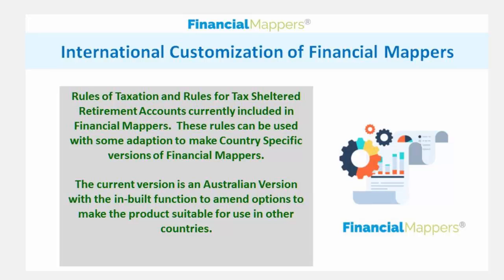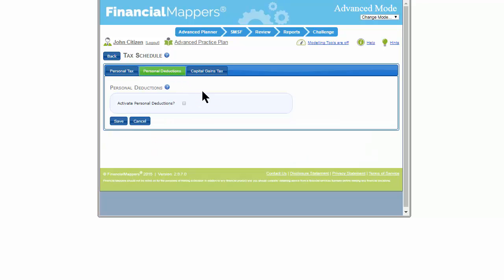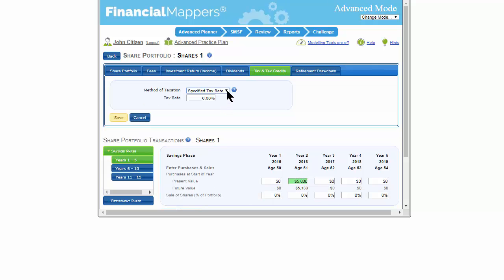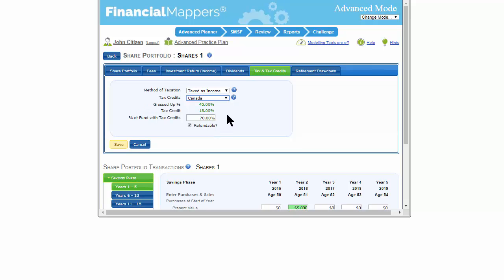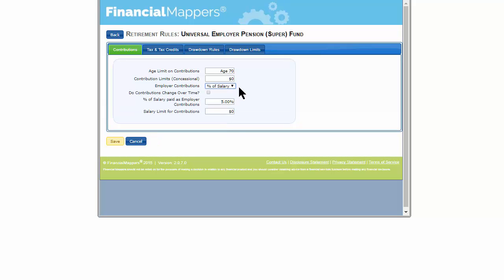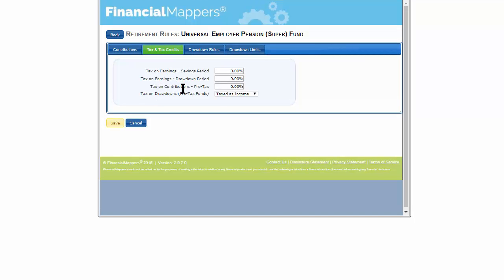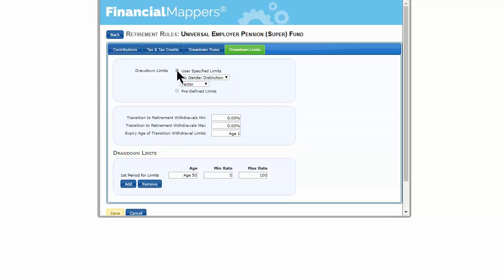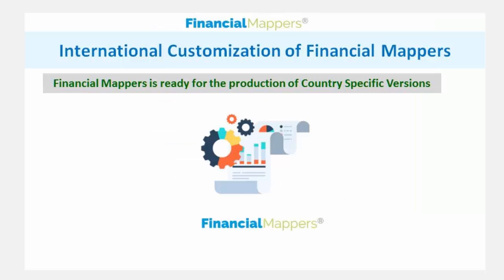Financial Planning Software: Financial Mappers -International Customization 5. 5 mins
This video described how the current version of Financial Mappers, our financial planning software, may be used in countries other than Australia.  It also demonstrates how simple it will be to create a Country Specific version different to the Australian Version.